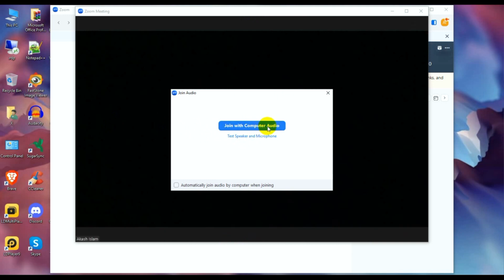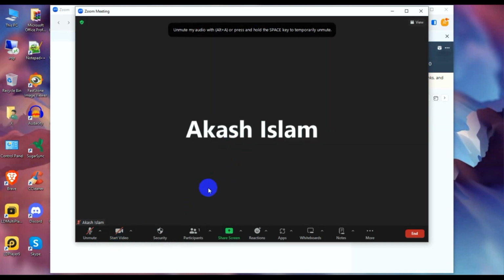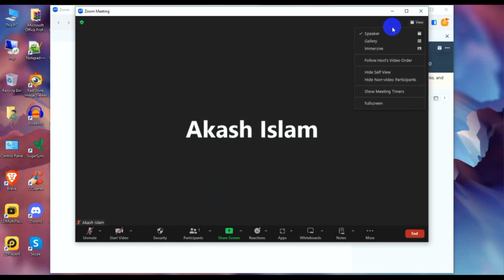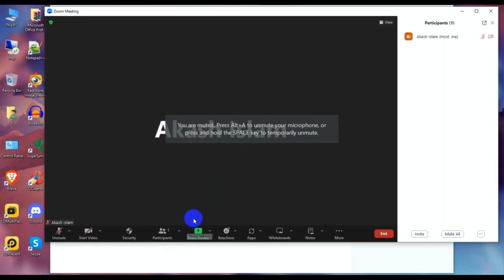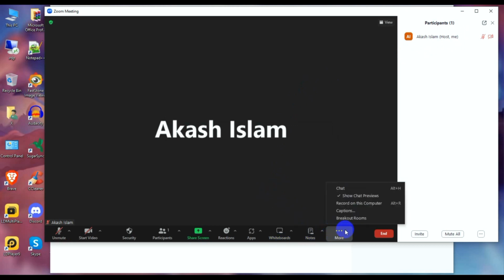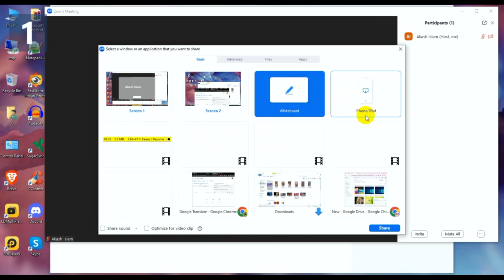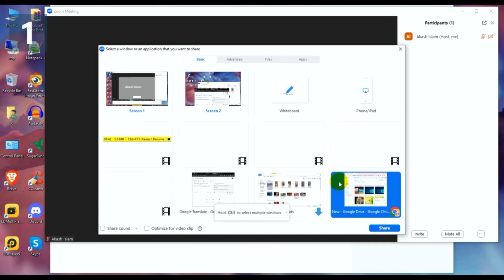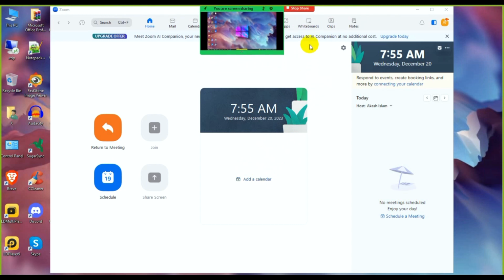How to Create a Zoom Meeting for Your Business: Step-by-Step Guide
How to Create a Zoom Meeting for Your Business: Step-by-Step Guide for Seamless Virtual Collaboration!